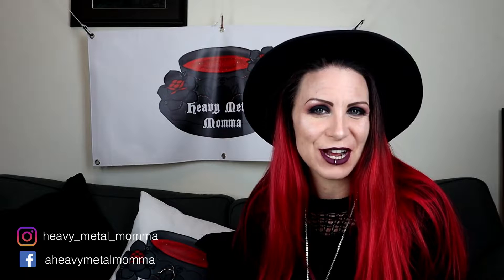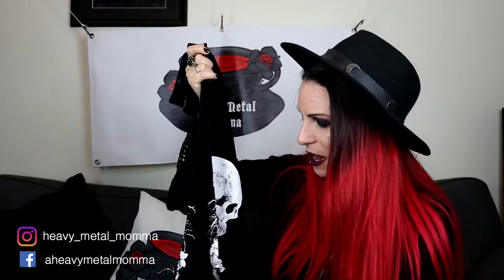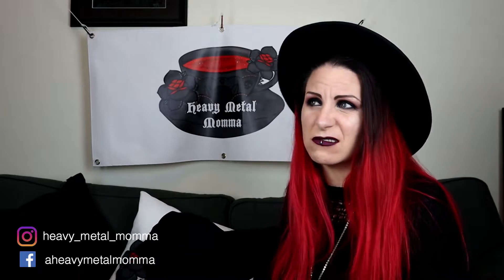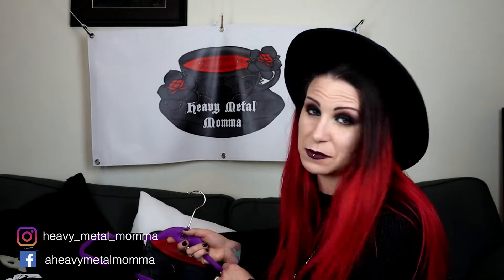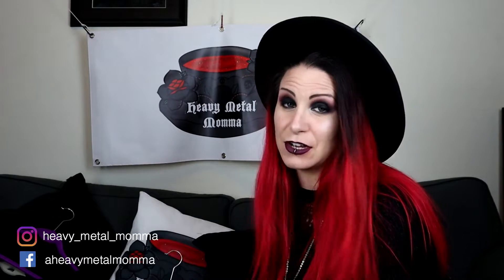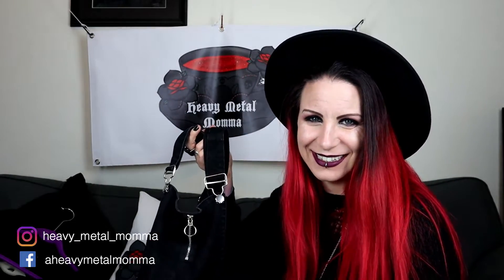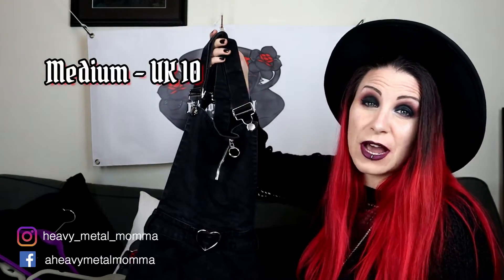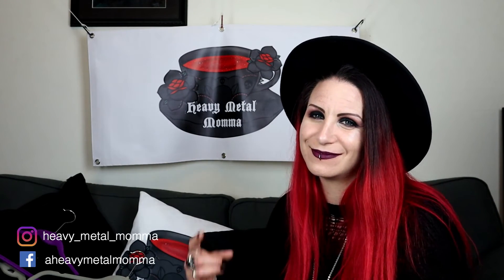JAWBREAKER CLOTHING HAUL 2020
Jawbreaker Clothing Haul
The generous people a Jawbreaker Clothing sent me some AMAZING items for a Mothers Day feature so I obviously had to review them for you! Join me as I review some gorgeous casual & dressy items, whether you like, gothic, gothic alternative or just fashion in general Jawbreaker have some magnificent pieces!

Jawbreaker Clothing – Still Evil Leggings

Jawbreaker Clothing – U Okay Hun? Hoodie

Video links –

Let me know your suggestions and comments - I'm very new at this so would greatly appreciate your feedback and constructive criticism so please comment away.